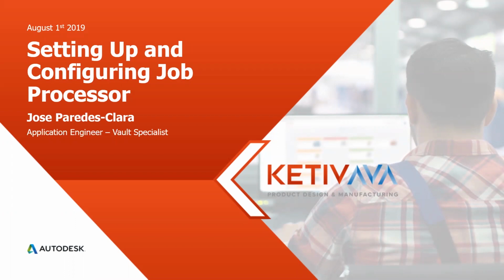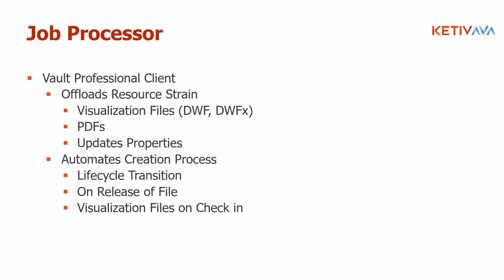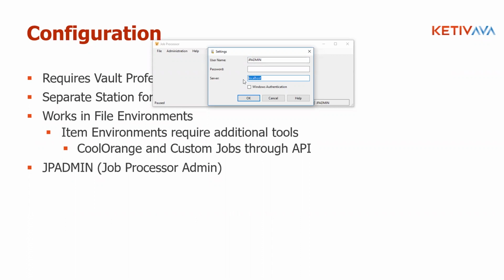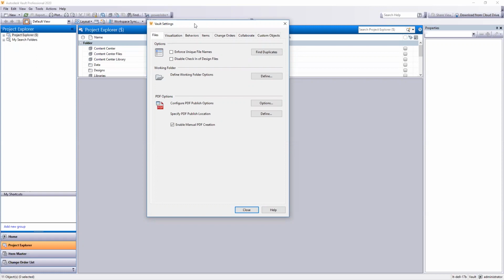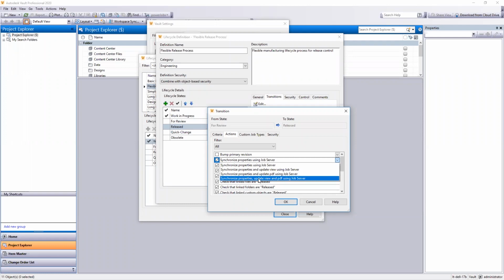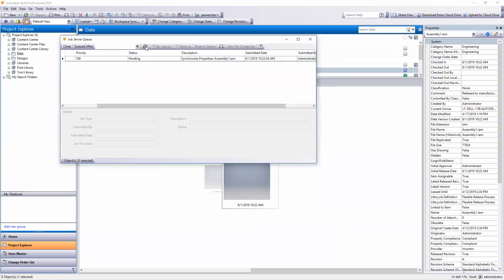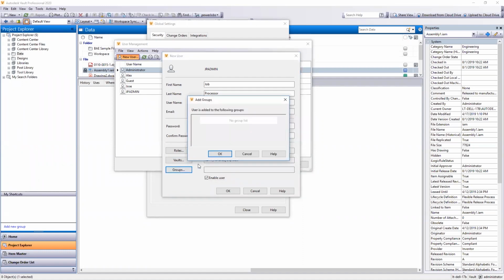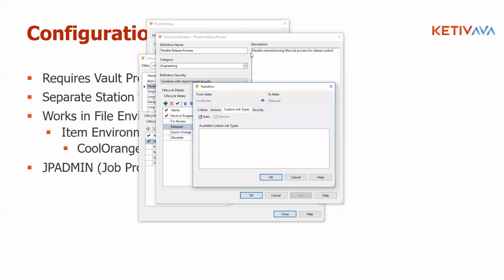Setting up and Configuring Job Processor | Autodesk Virtual Academy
Job Processor is a tool that helps relieve the strain of creating visualization files on the end user's computer on check in, and many of our customers are not taking advantage of it. On this week's AVA we'll go over what the Autodesk Vault job Processor is able to do and how to configure it. Some examples of the different jobs include:

-Creating Visualization Files on Check in and on demand
-Creating PDFs through the Job Processor
-Using Lifecycle transitions to trigger some of these events in the Job Processor